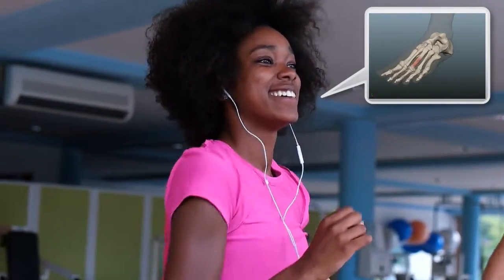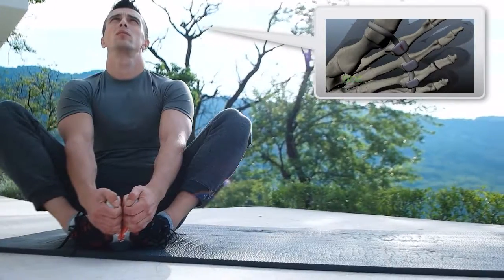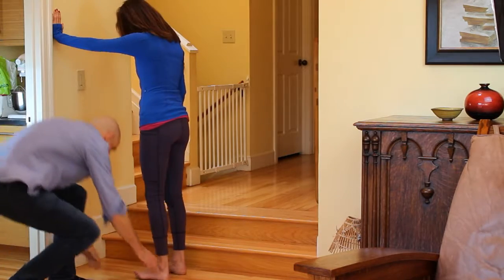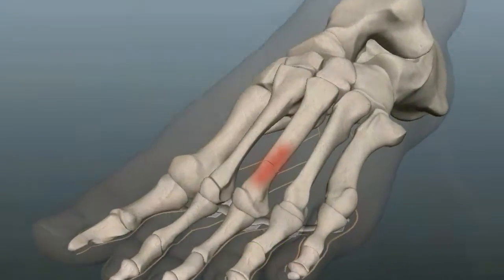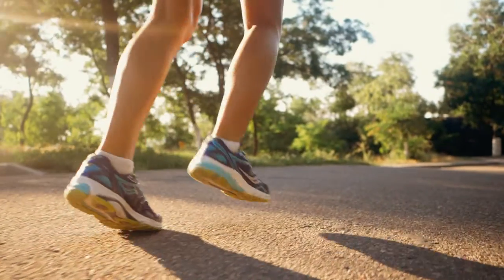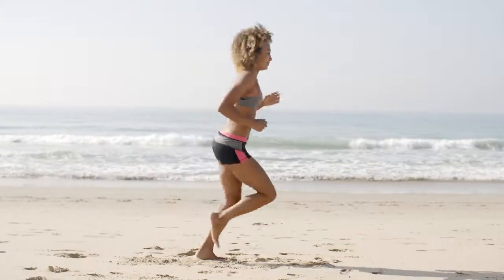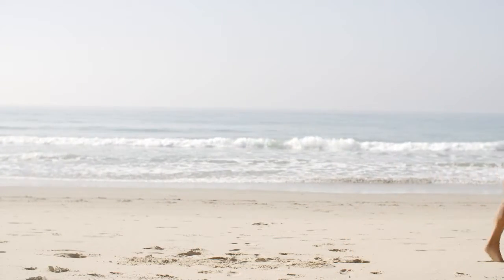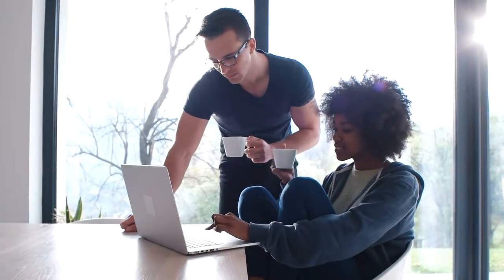Ball of Foot Pain Course Trailer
It possible to keep running, even if I have a stress fracture?

How can I tell if I really have a neuroma without seeing a doctor?

How can I tell if I have a stress fracture…without getting x-rays?

What can I do to help my plantar plate heal without losing all of my fitness?

What are all the tricks Dr. Segler uses with elite athletes to keep them running.

When I started seeing runners with pain in the ball of the foot I realize that a lot of them are losing their fitness unnecessarily. Whatever I see a runner in person I walk them through the diagnosis process and I actually show them how I figure out whether they have a plantar plate sprain, a neuroma or a stress fracture. Then I just them how to reduce the stress on that one injured structure so you stay active, get back to running and NOT lose all your fitness.

After sitting down with individual runners over and over guiding them through this process I realized I could just put the same information in a video course and show you exactly how I do this so that you can do the same thing, right now, in your own home.

This course taught me exactly how I could tell whether or not I had a plantar plate sprain.

This course showed me how I could decrease the stress on my metatarsal so I can keep working out.

When my doctor told me I needed to stop running I knew that was crazy. The ball of foot pain course help me look at it differently so I could keep running.

Sign up for the ball of foot pain course for runners so you can get back to running!